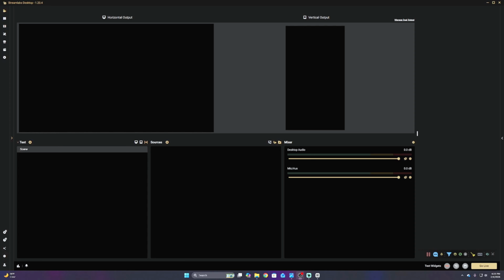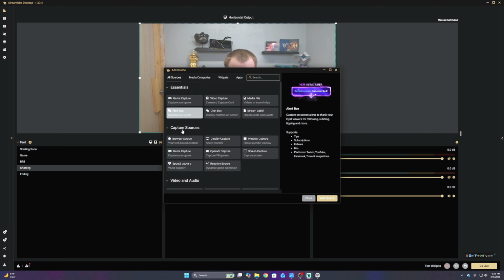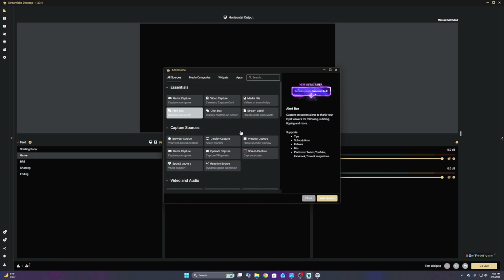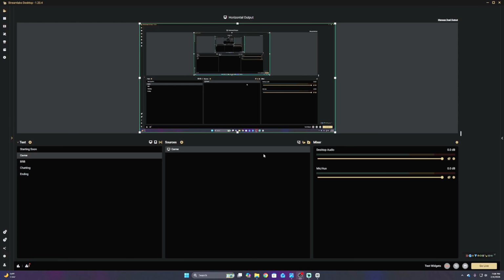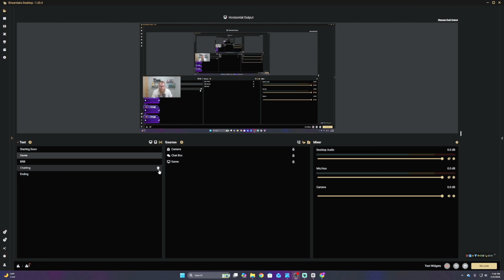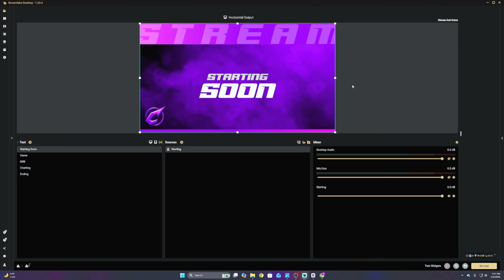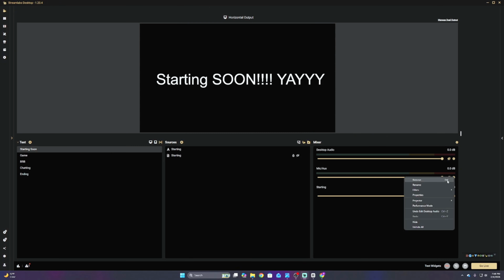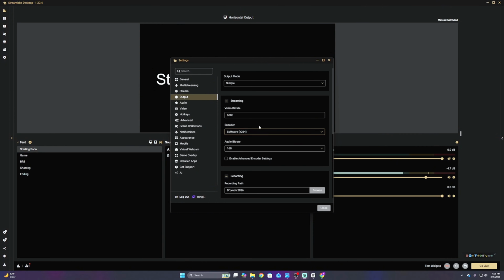Streamlabs For New Streamers: Full Setup Breakdown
Hey everyone, Cringii here with a super easy and beginner-friendly guide to getting your streams up and running. This video serves as a complete Streamlabs tutorial, showing you exactly how to set up Streamlabs from scratch. We'll walk through the basics and help you setup Streamlabs for your next broadcast. Let's get you streaming today!